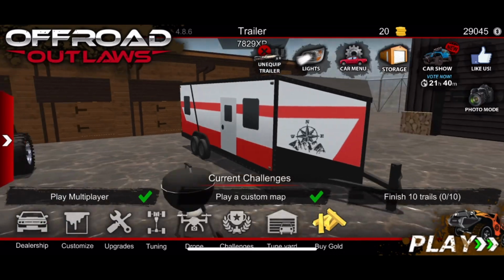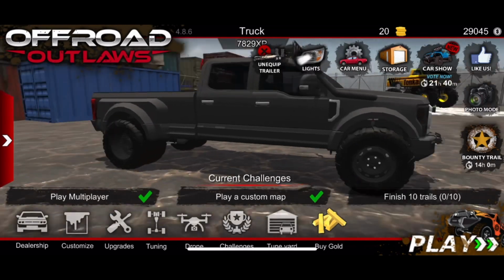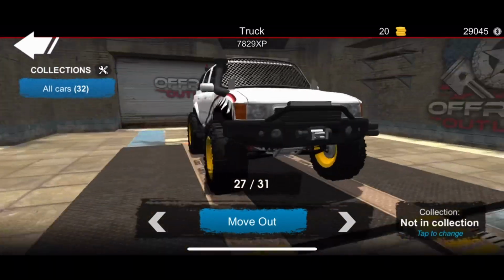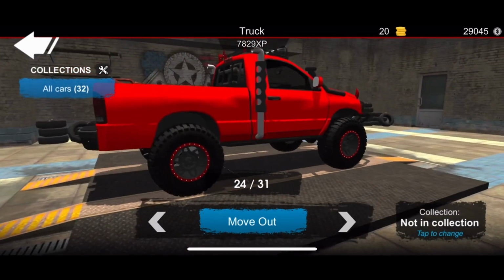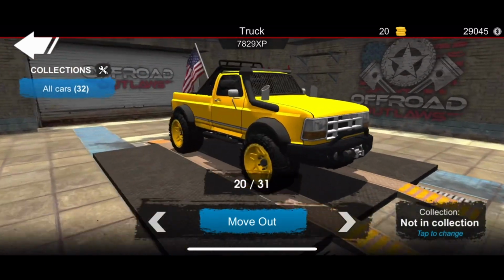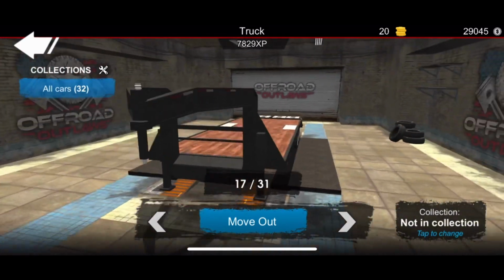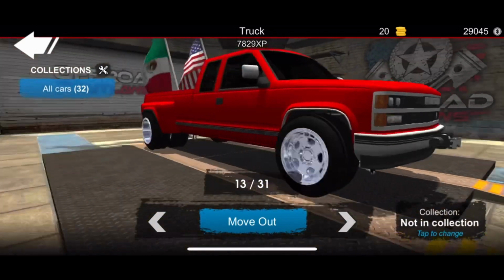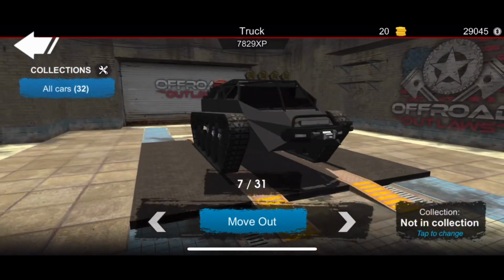Offroad Outlaws: Updated Car Collection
i show my updated car collection